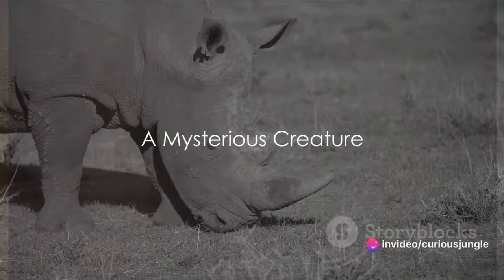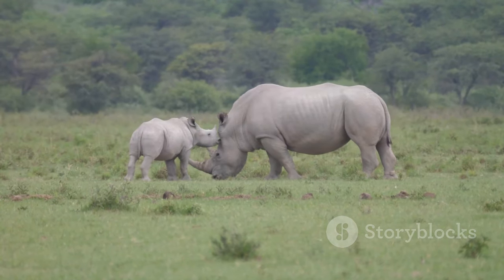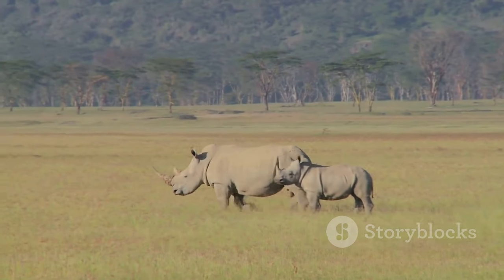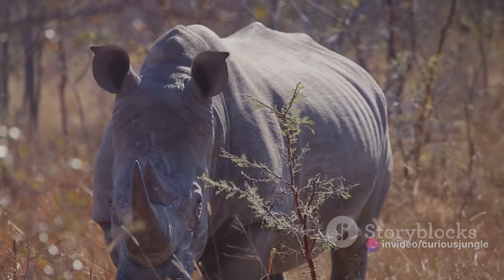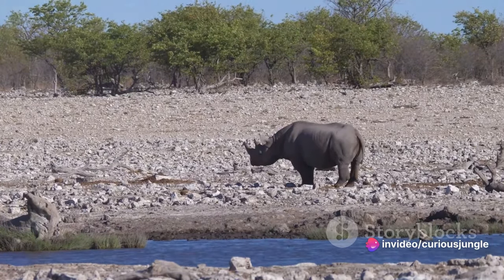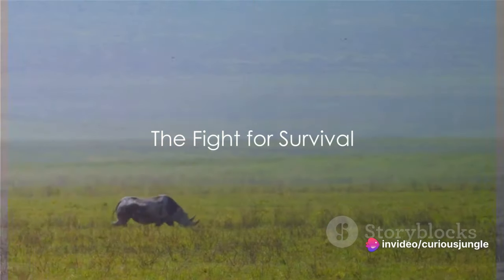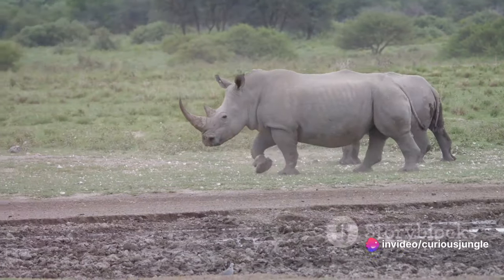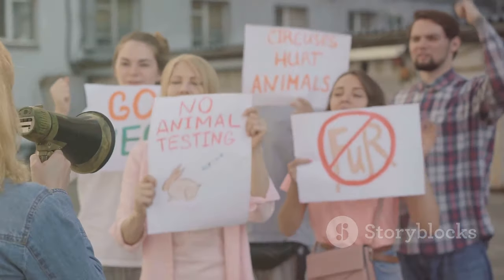Rhino- The Incredible Titan of the Wild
“Rhino - The Incredible Titan of the Wild” is a video that showcases the majestic rhinoceros, one of the coolest creatures on our planet. The video provides a glimpse into the life of these incredible animals, their habitat, behavior, and the challenges they face in the wild. It’s a must-watch for anyone who loves wildlife and wants to learn more about these amazing creatures. 🦏🌍